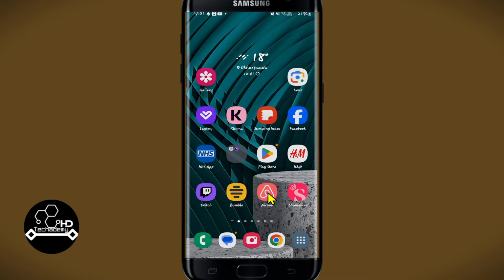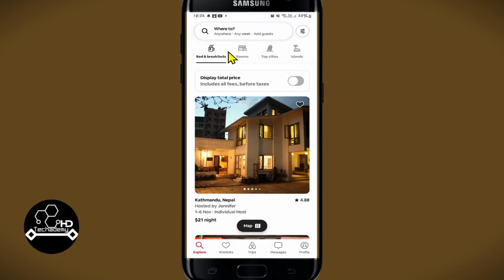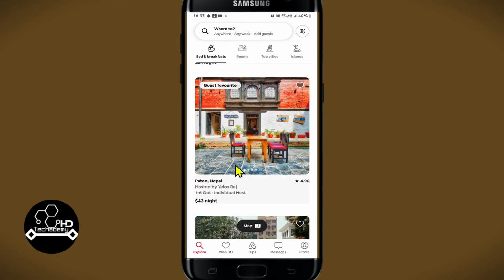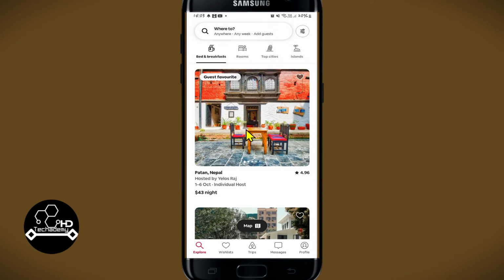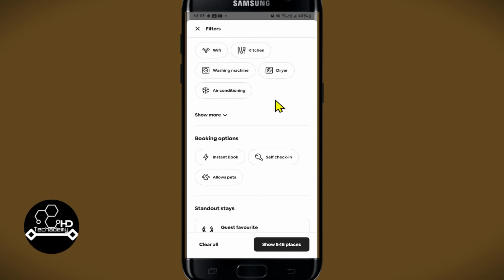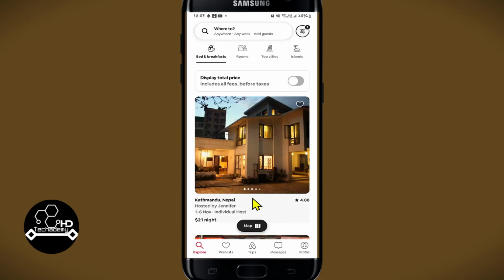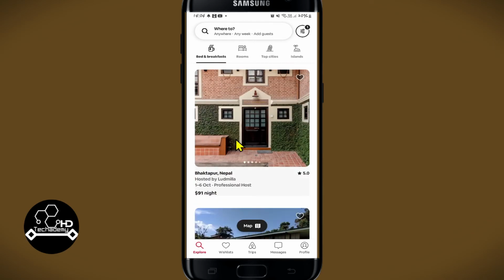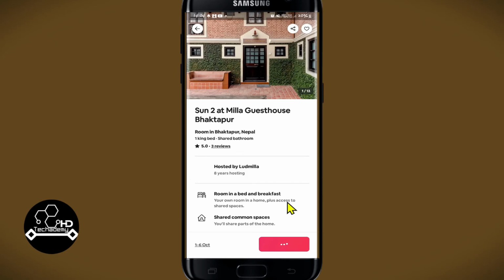How to Sort Different Listings on Airbnb Based on Price? 2024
In this video, I’ll show you how to quickly sort Airbnb listings by price to find the best deals for your stay. Whether you’re working with a budget or just looking for the most affordable option, this tutorial will help you filter and organize listings by cost with ease.